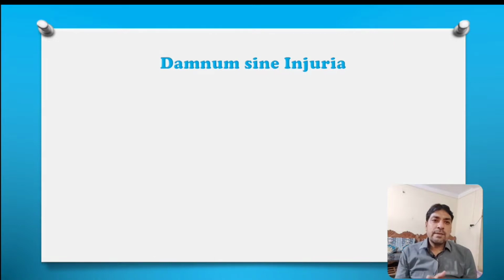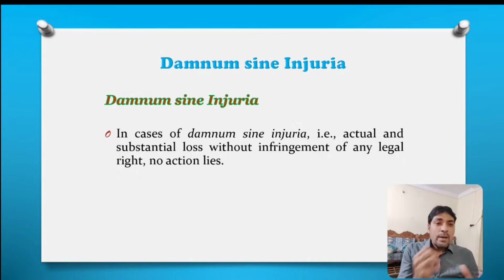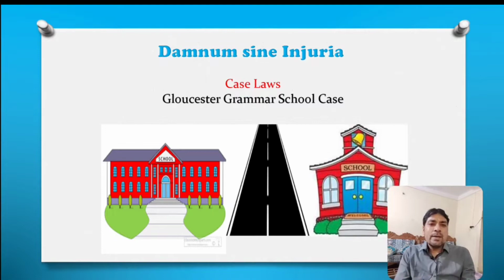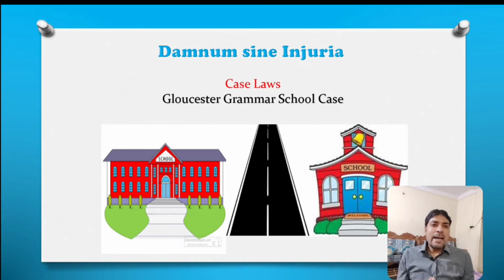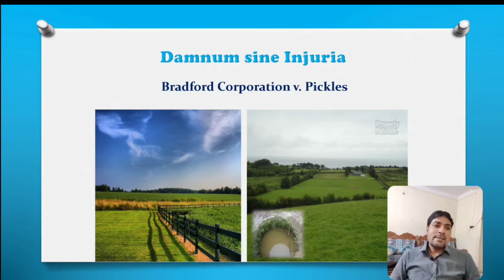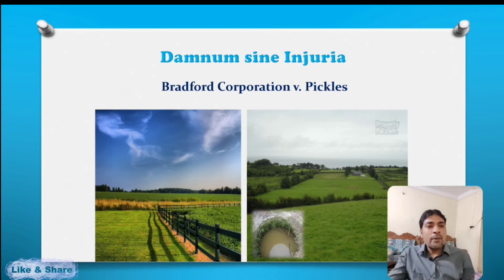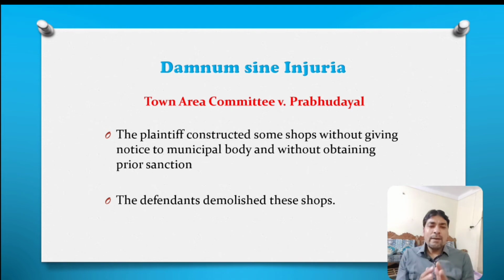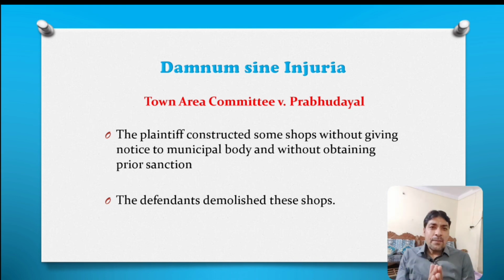Damnum Sine Injuria in English | Essentials of Law of Tort | Law of Torts Lecture 4.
Hi this is Waseem I. Khan, welcome to our you tube channel Waseem Khan.
I tried my level best in this video to explain the one of the part of essentials of Tort i.e. Damnum sine Injuria with different examples and case laws,  i hope you like this video, if you like this video please like and subscribe our youTube channel.

This YouTube channel is created with an aim to provide legal and technical knowledge to the students and legal fraternity.

Playlist of this Channel